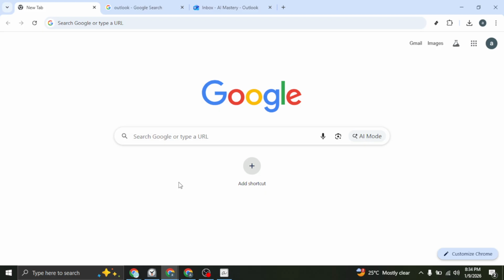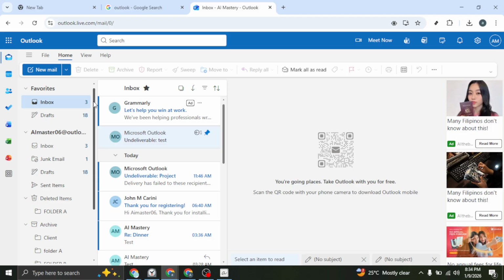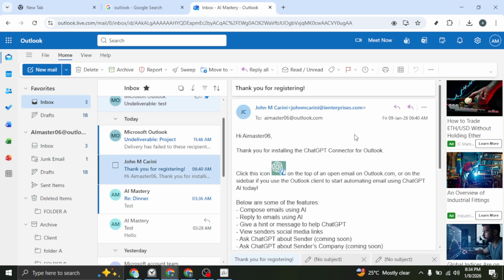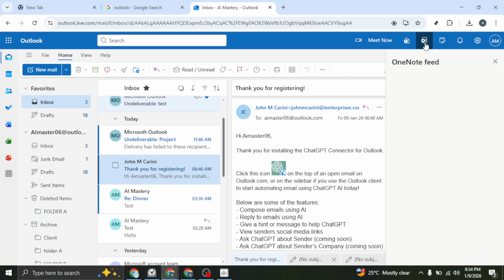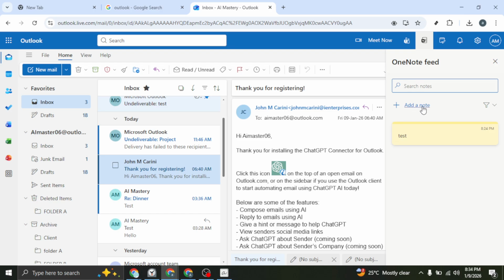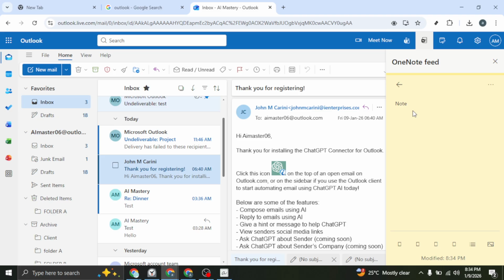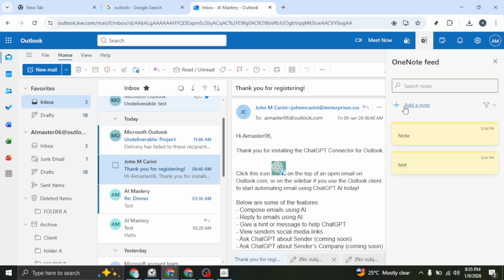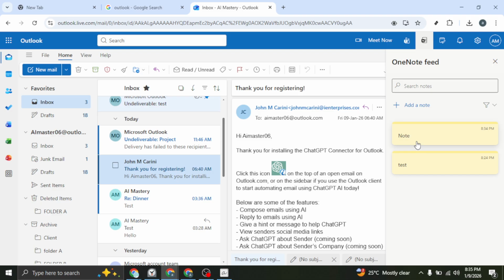How To Add Notes To Outlook Email Messages (Easy Guide)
In this video, we discuss keeping track of your thoughts by learning to add comments to email messages. We explore using outlook notes and onenote outlook integration to annotate emails for your own reference.

00:00 Intro
00:18 Accessing Outlook on the Web
00:48 Opening an Email Message
01:03 Finding and Clicking the OneNote Icon
01:21 Opening the Notes Panel and Adding a Note
01:38 What to Include in Your Note
01:53 Saving and Formatting Notes
02:06 Closing the Panel and Note Syncing
02:18 Quick Tips and Best Practices